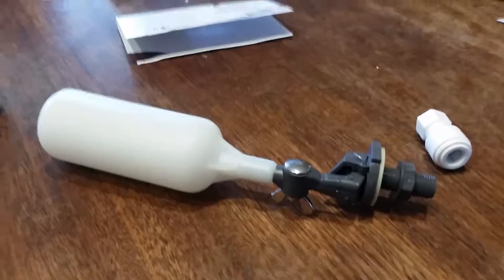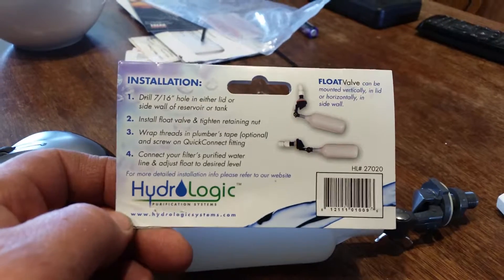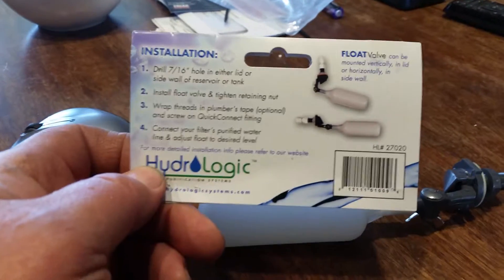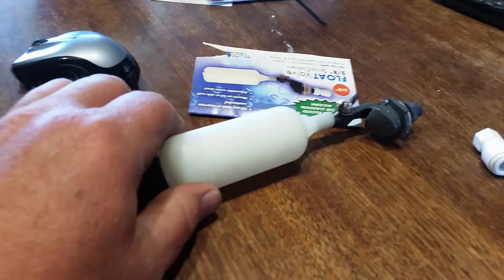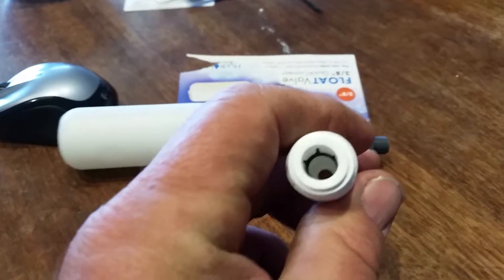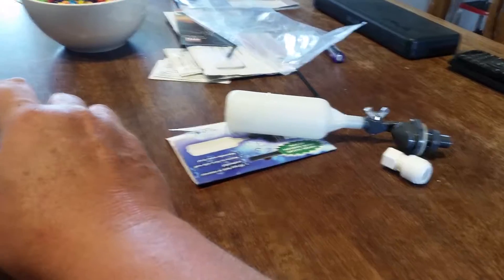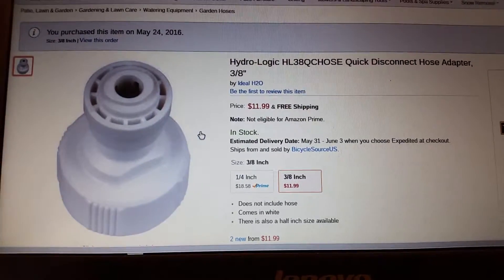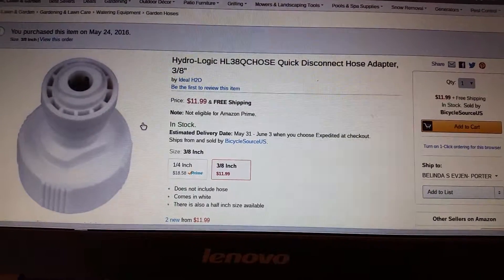Hydrologic Float Valve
Great piece of plumbing if you do any hydroponics.